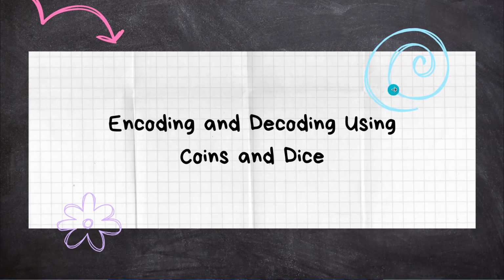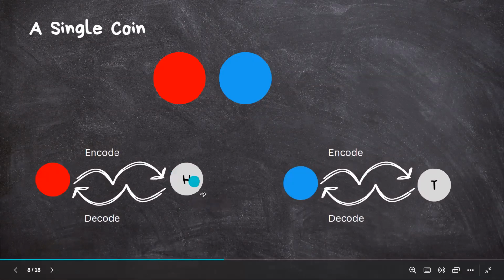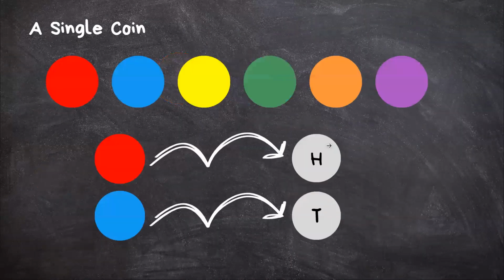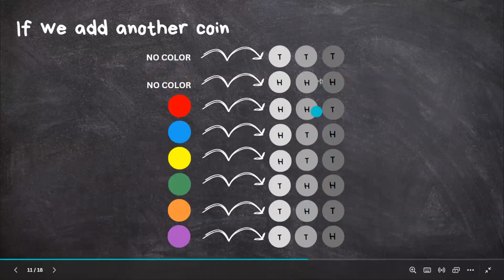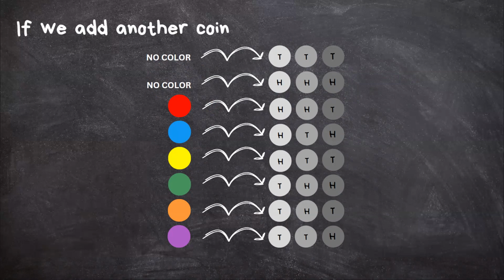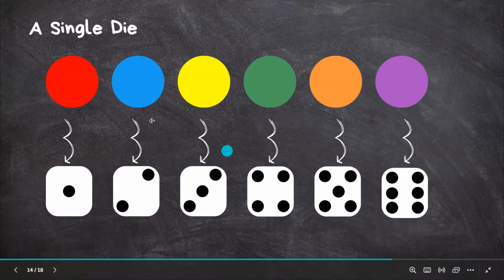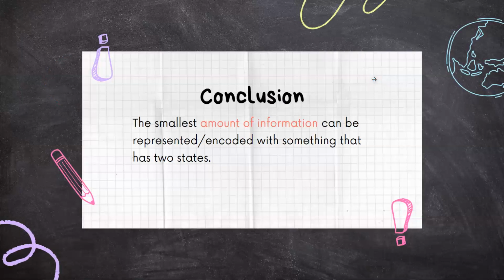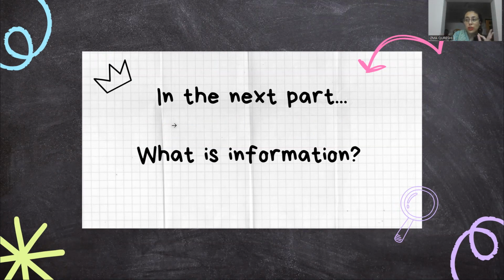Lecture 1 (Part 2): Encoding and Decoding Using Coins and Dice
This is the second part of the first lecture of the series "Let's Learn Quantum Computing From Scratch!". In this part, we will examine how coins and dice can be used to communicate information.

This Lecture series is a part of the WOMANIUM Global Quantum Project. The details of the WOMANIUM are provided in our short introductory video (the link of which is given below). Below are the links where you can explore and catch up on the latest updates from WOMANIUM: